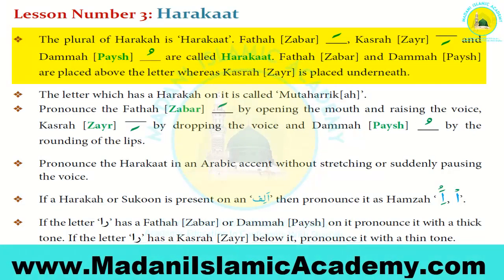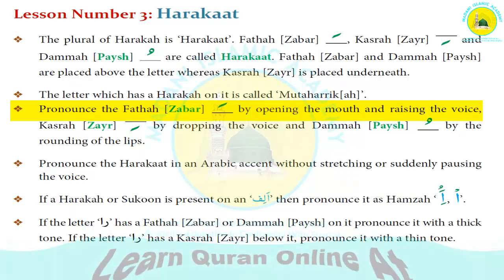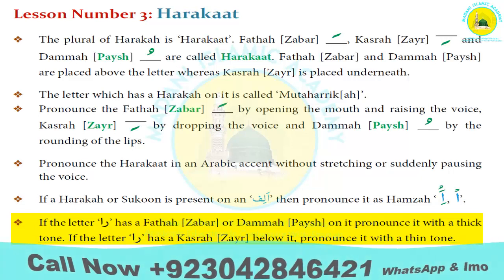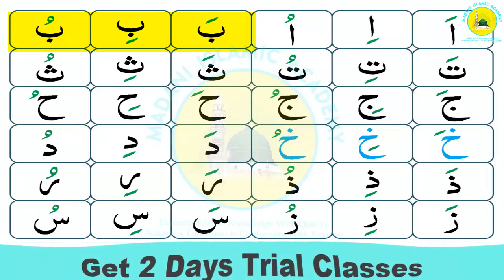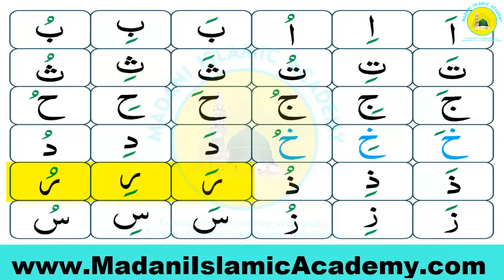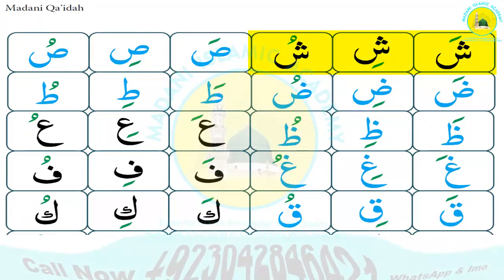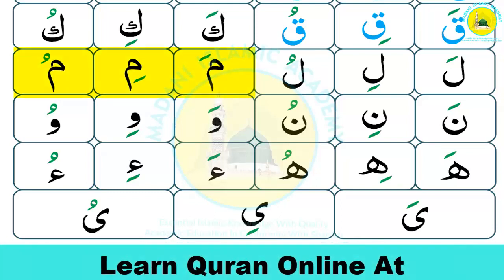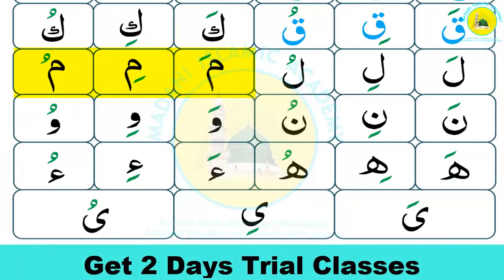Madani Qaida Complete Lesson 3 { Arabic Alphabet with Tajweed } Learn Basic Qaida Quran